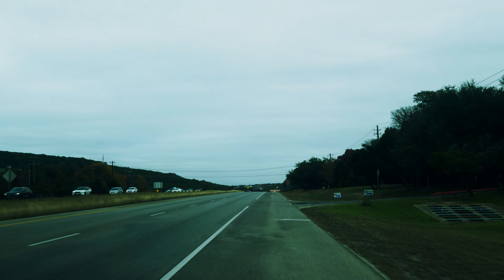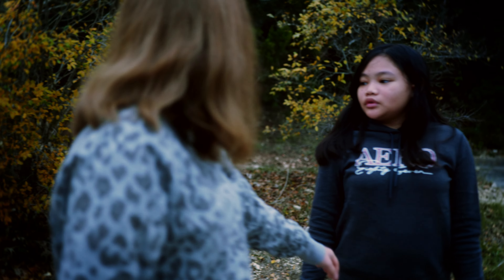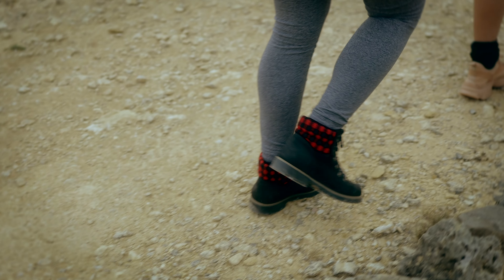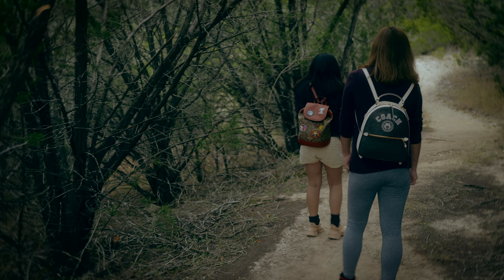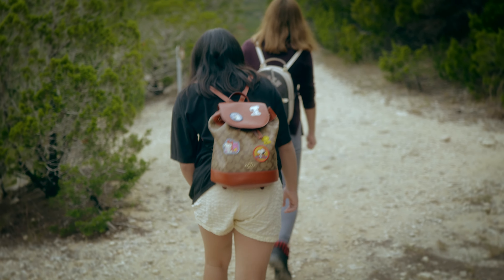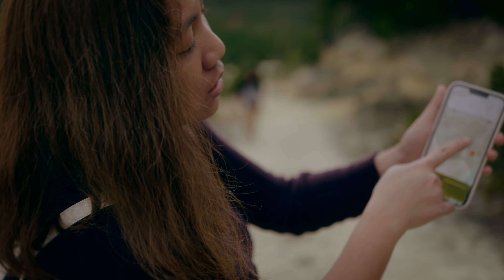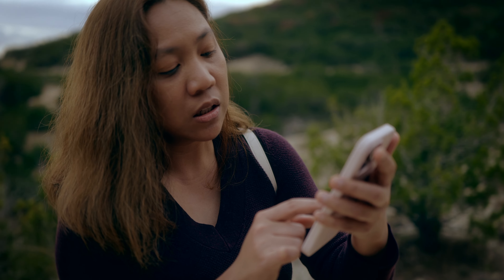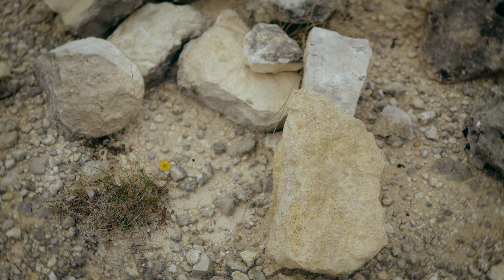The Hunt for Fall Colors (the Garcias wander)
We were originally trying to see the Abandoned Volkswagen Bus and hopefully see autumn leaves along with it. We ended up going to three different parks and just enjoyed seeing colorful trees... and MORE.

Content:
00:00 Intro
01:23 Bull Creek Park
06:04 Quarry Canyon
11:08 McKinney Falls Park